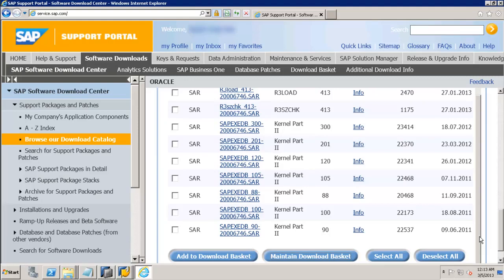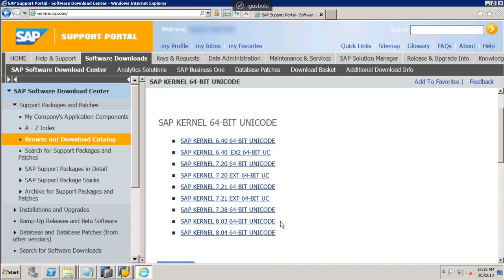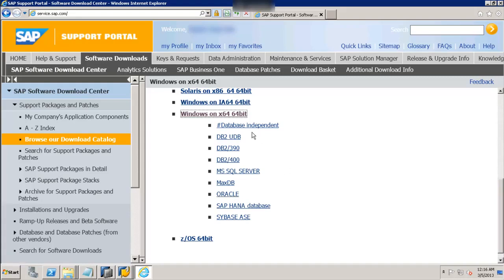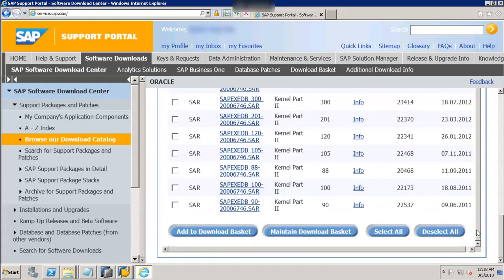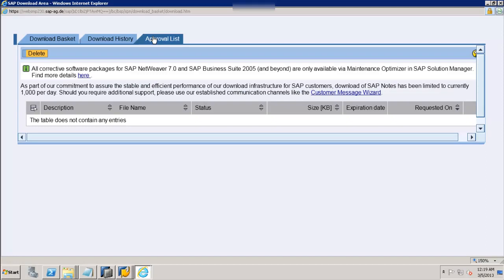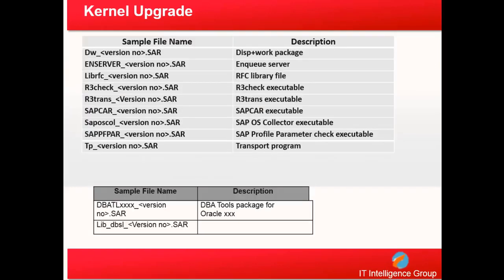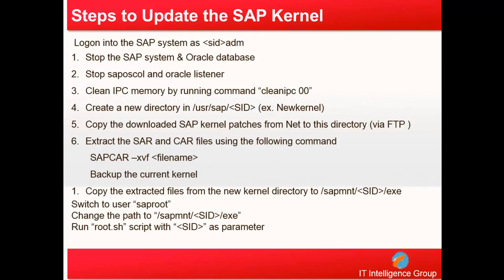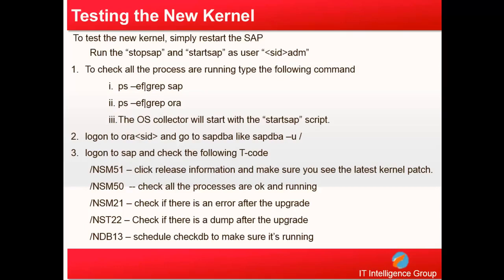SAP Upgrades Series || 21. SAP Kernel Upgrade || SAP ECC Upgrade